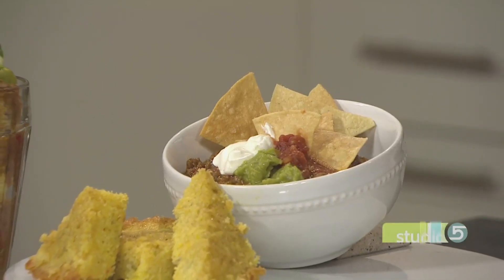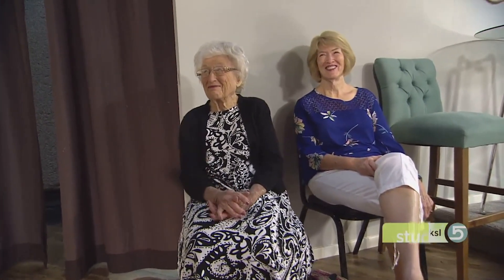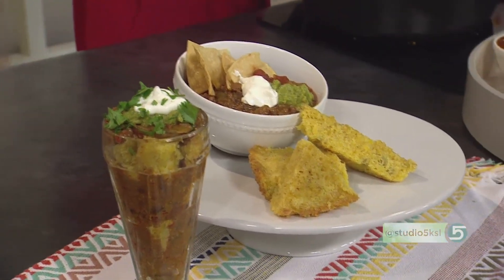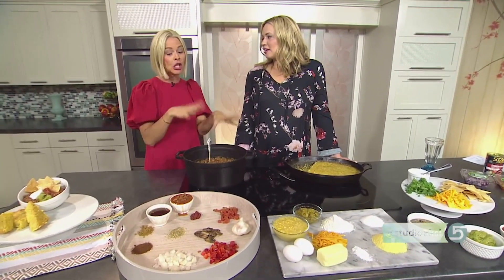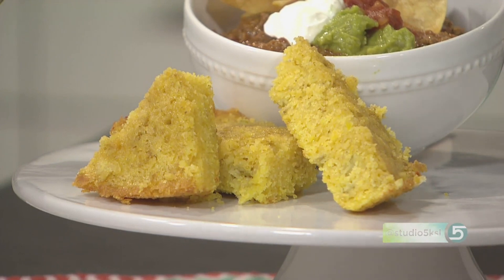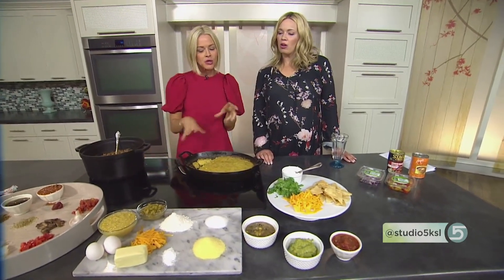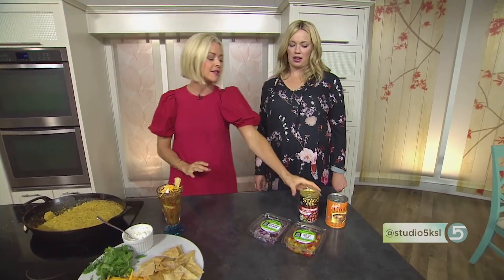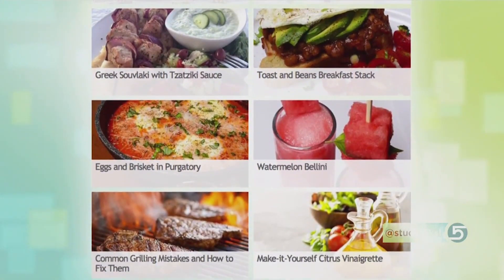Chili and Cornbread Parfait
ORIGINALLY AIRED SEPTEMBER 2018

Take your normal chili and cornbread and tip it on it's side for this dish.

Kristin Andrus shares how to put together chili and cornbread parfaits.

Find more recipes from Kristin on Instagram, @kristinandrus.